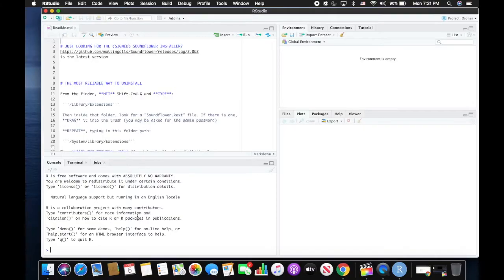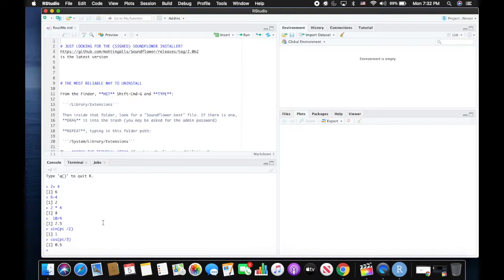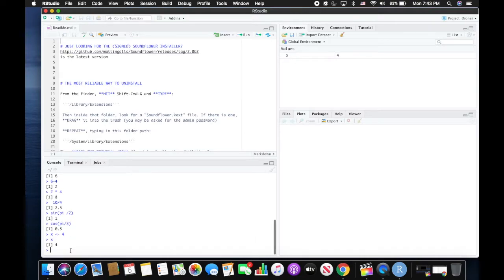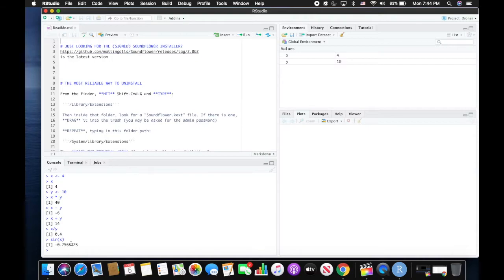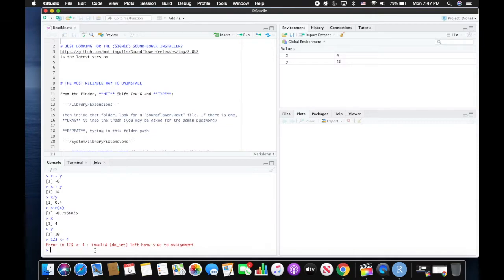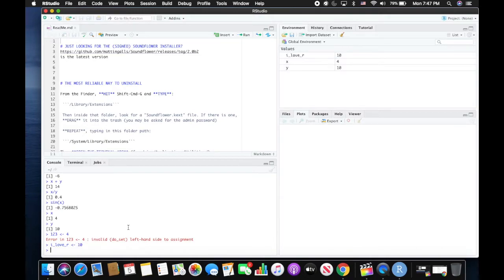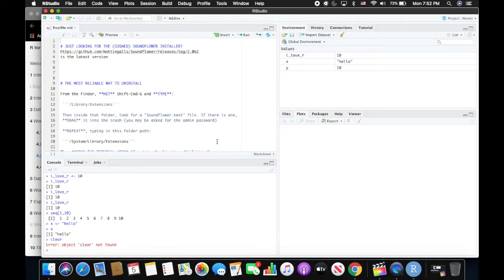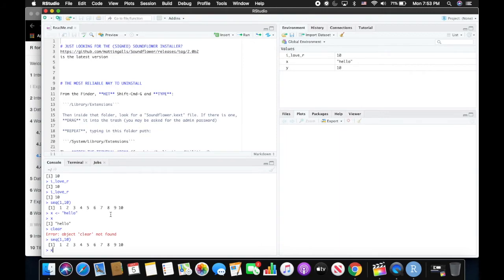Basics of R(R Tutorials #4)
In this video, we will learn about the basics of R. How to declare objects, use R as a calculator, and the basic syntax necessary to work in R.